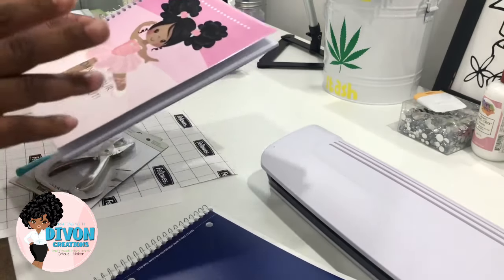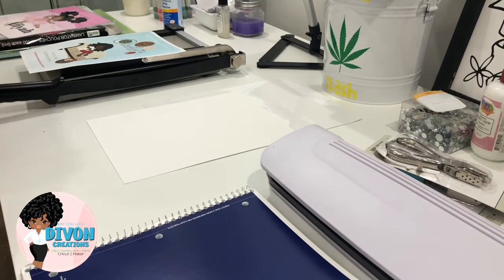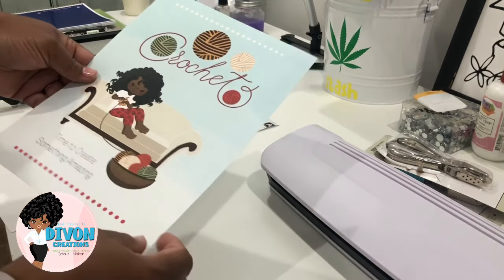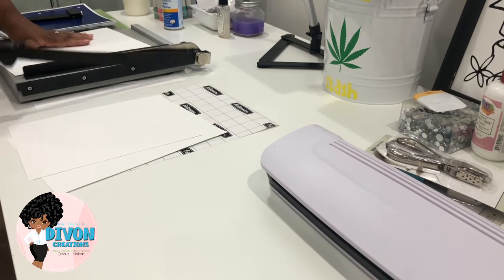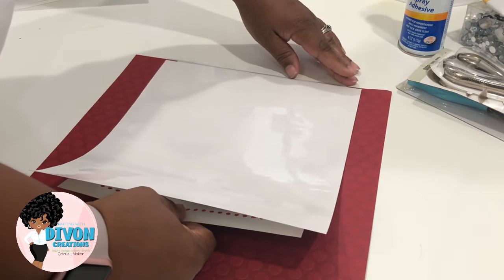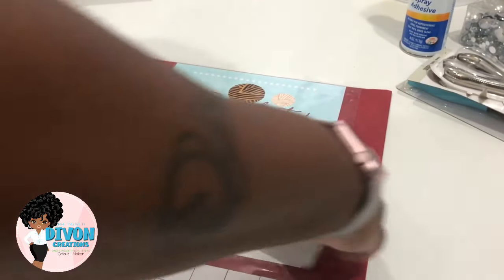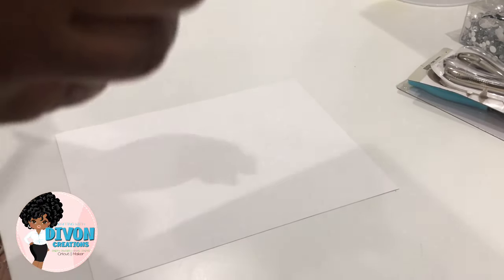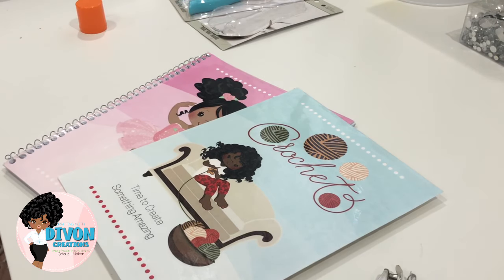Custom Notebook covers| DIY Notebooks | Detailed video | Part 2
Personalized Notebook covers| How to assemble | Step by Step

Read below !

Important links

Thank you for joining me today. I had so much fun and designing these cute notebook covers.

Laminate sheets - Fellowes 5221502 Self-Laminating Sheets, 3mil, 12 x 9 1/4 (Box of 50)

Remember there are many ways to create a notebook cover but this way works for me and it did not cost a thing. YAY :)